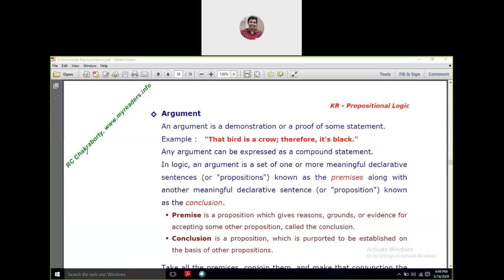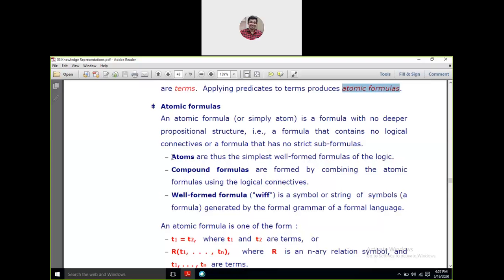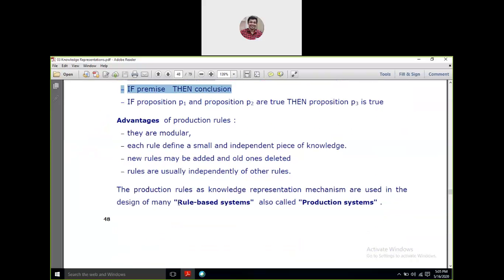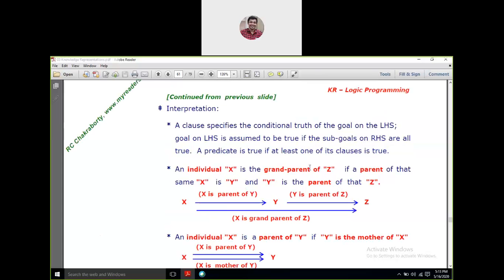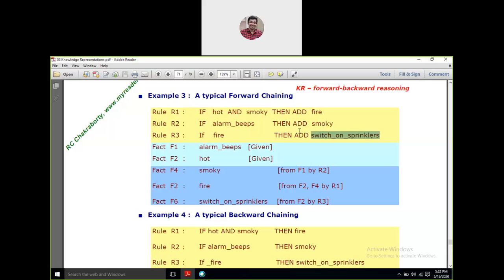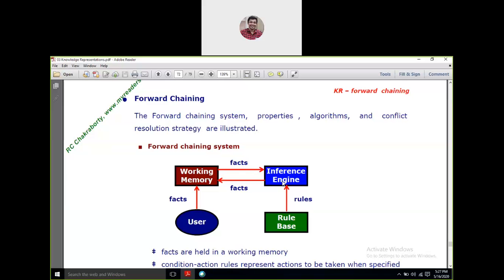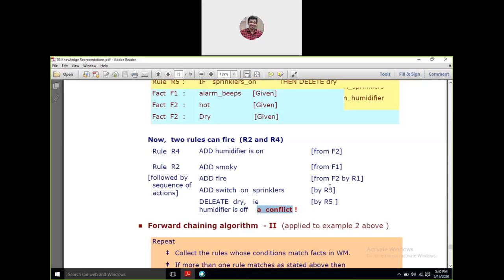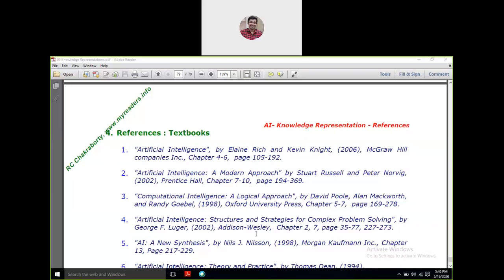AI Knowledge Representation Lect19 BX 16 May